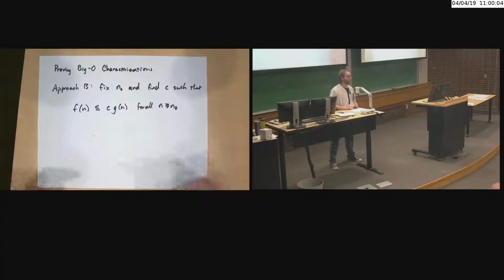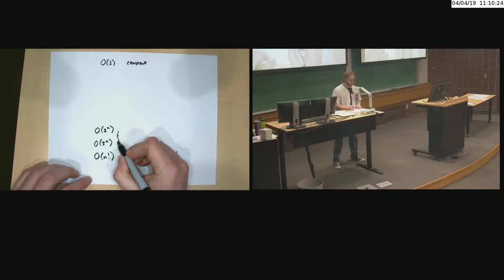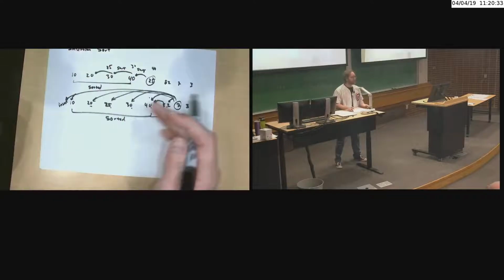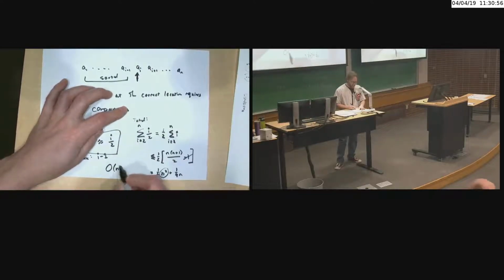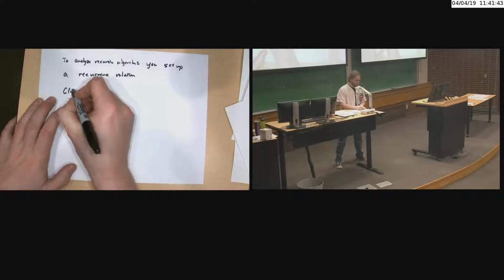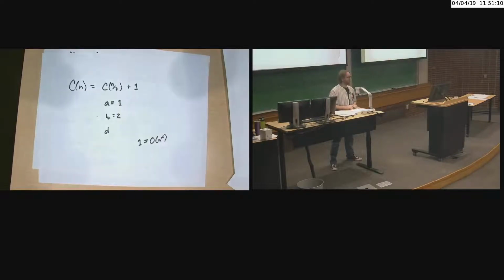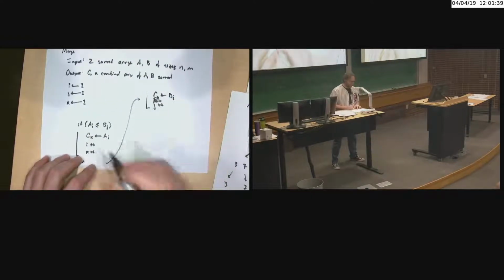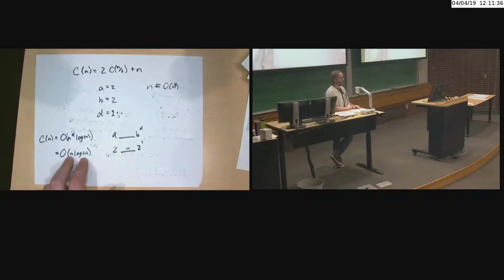Lecture 5.3 - Algorithms & Algorithm Analysis (2019/03/04)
We finish with a few more examples of searching and sorting algorithm analysis, coverage of analyzing recursive algorithms and using the Master Theorem